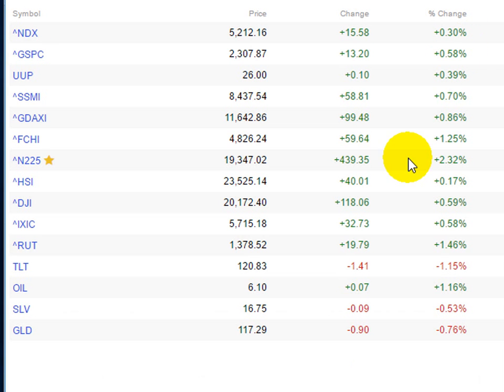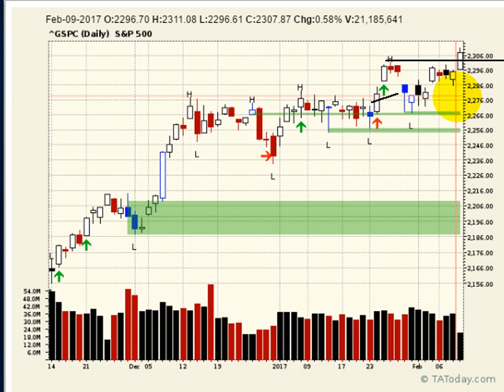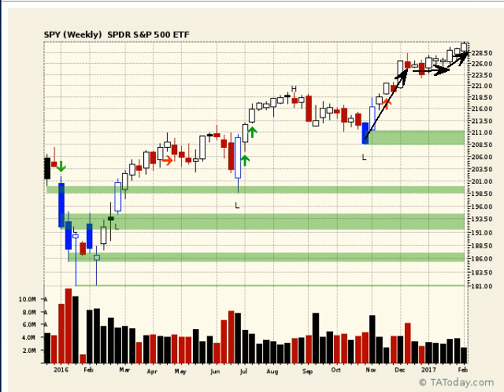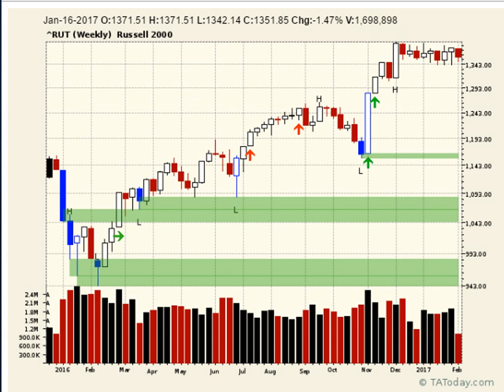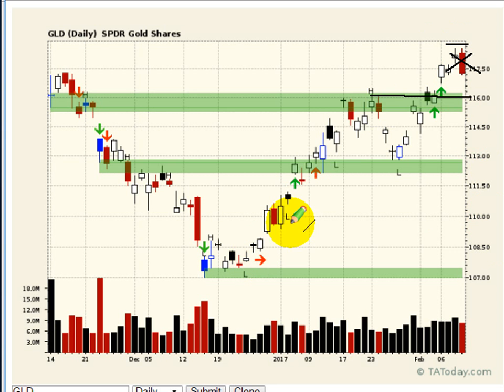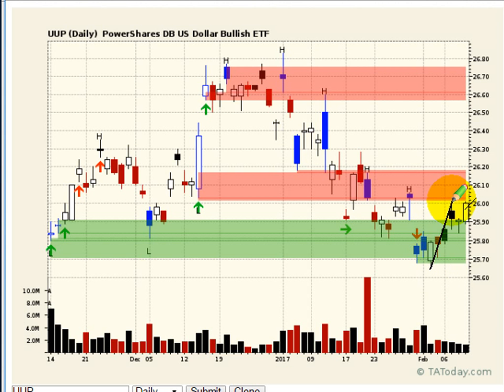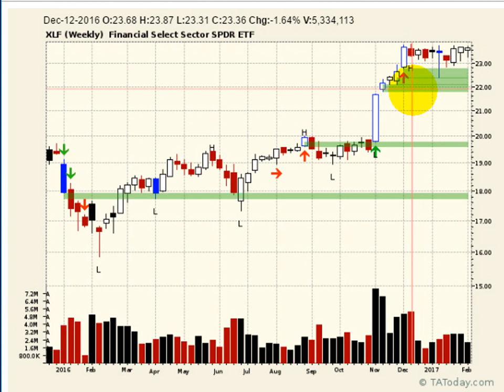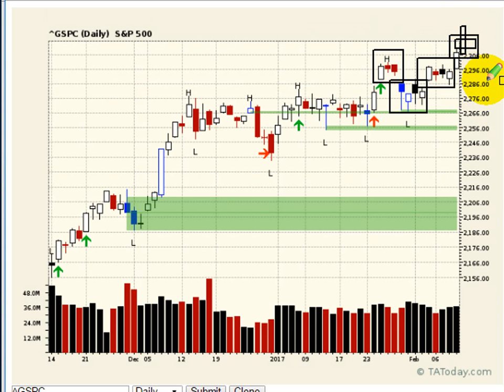Daily NeoTA Broadcast Feb 09, 2017